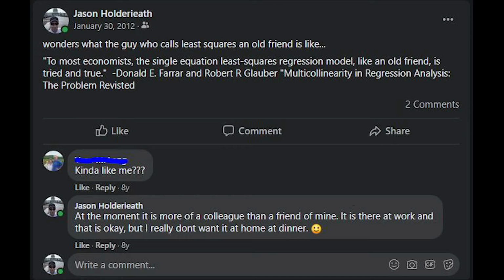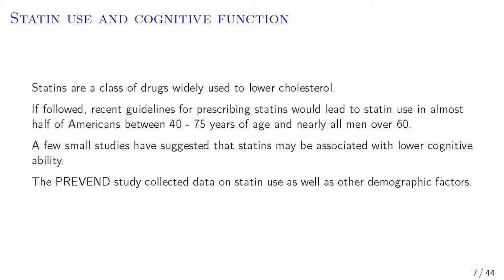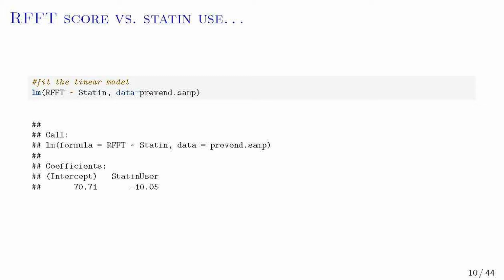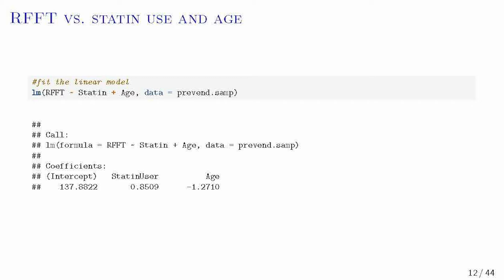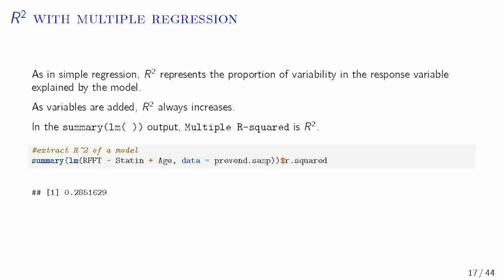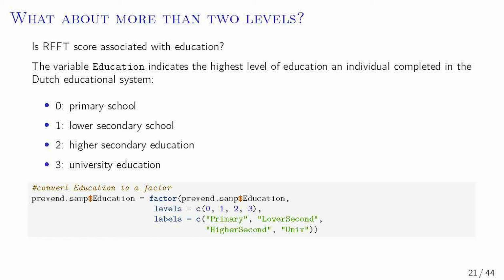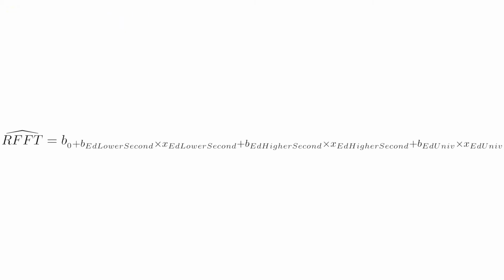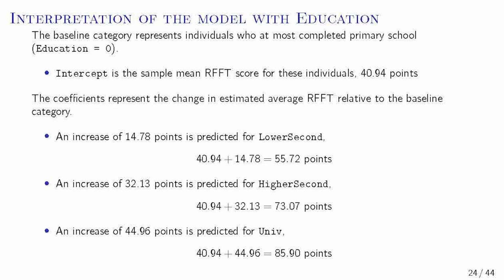Lecture 8 Multiple Linear Regression: Part I